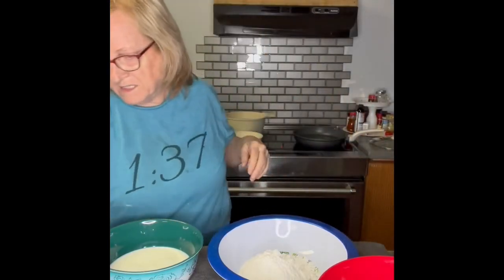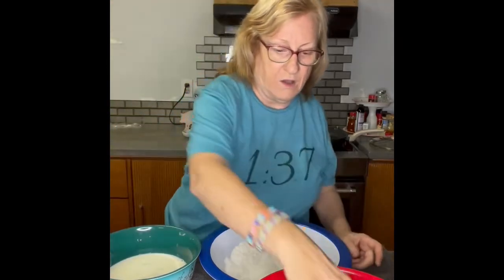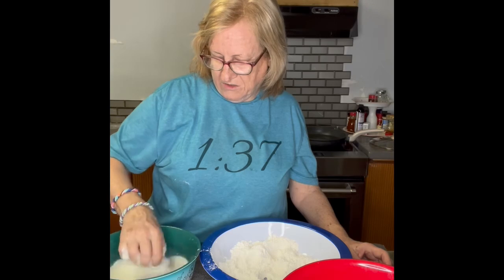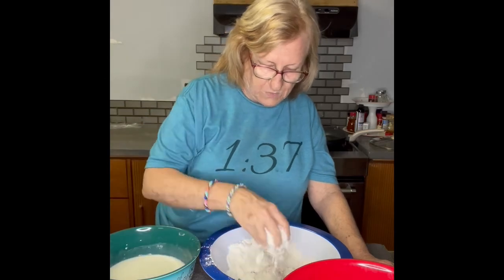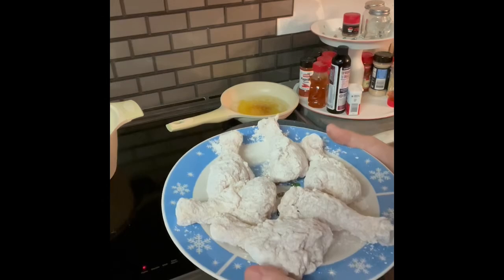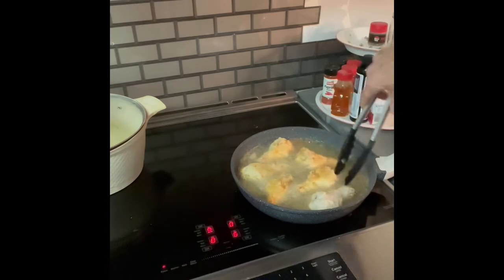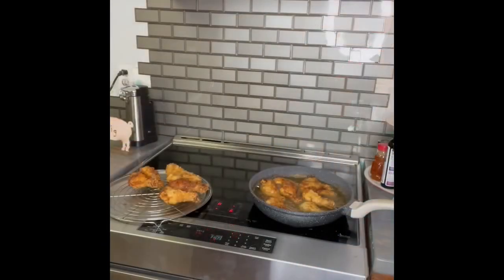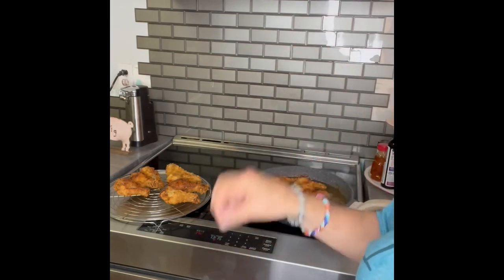Smother Fried Chicken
This is smother fried chicken like my grandmother made. I have not seen a lot of people cook it this way, but it comes out crispy and juicy!